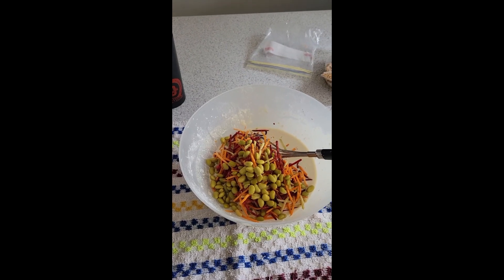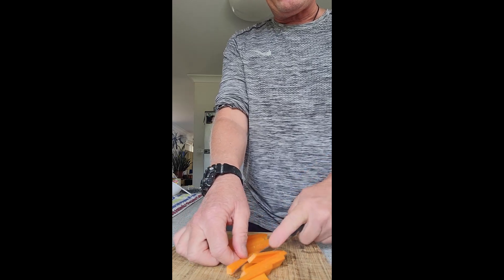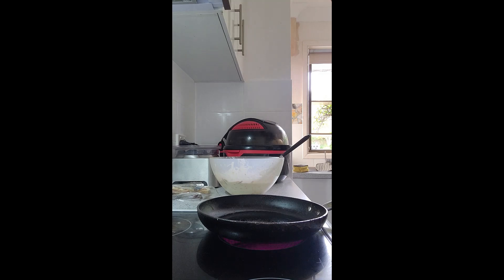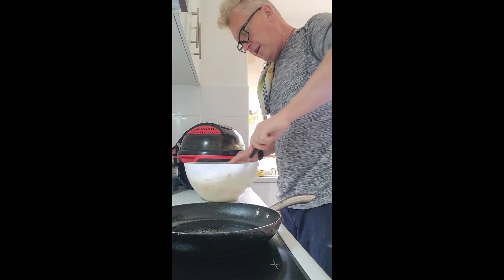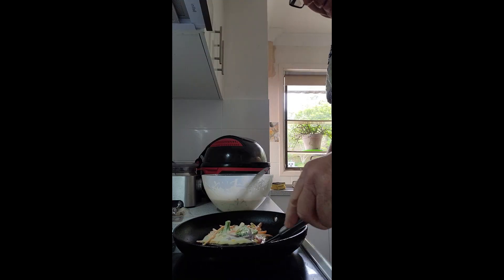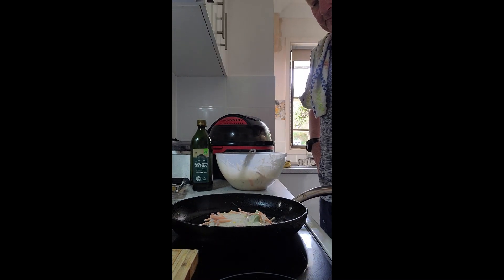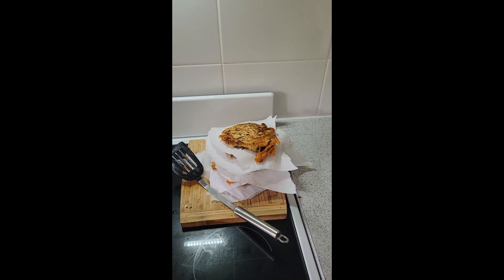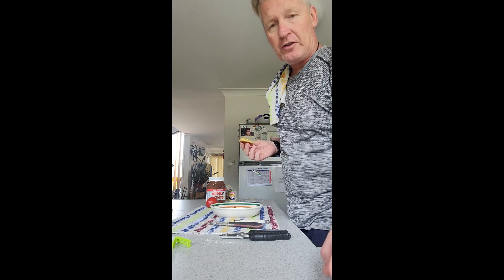Korean Pancakes v1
Made my first Vege fritters today and I was very bored so i videoed it for a laugh. +++ The Sangria noted in the video is still in the Fridge, and I hope it remains there until the end of days.